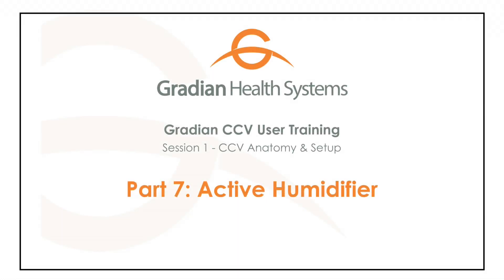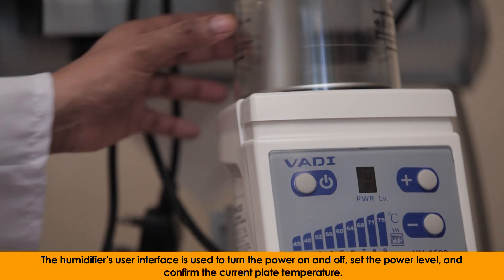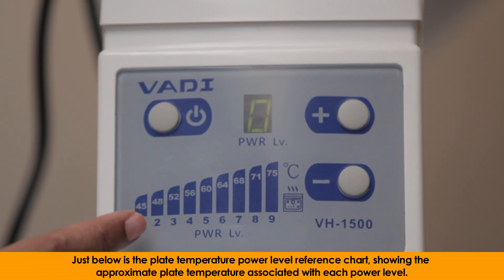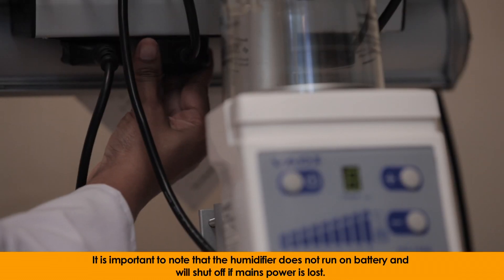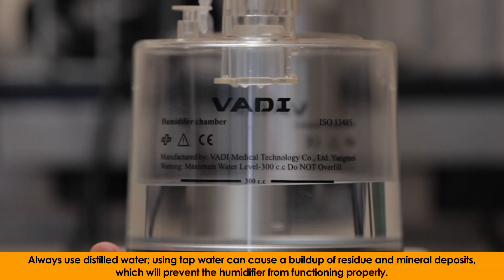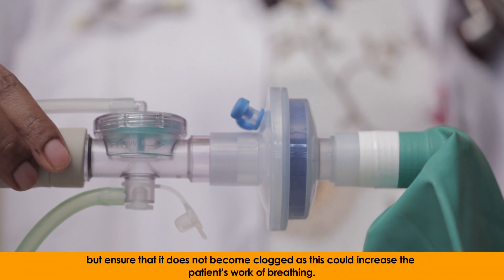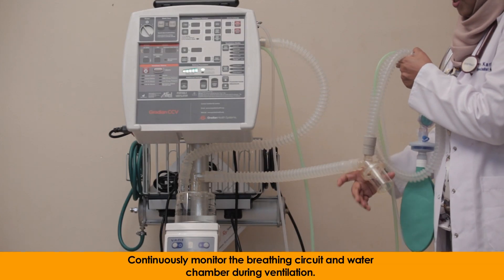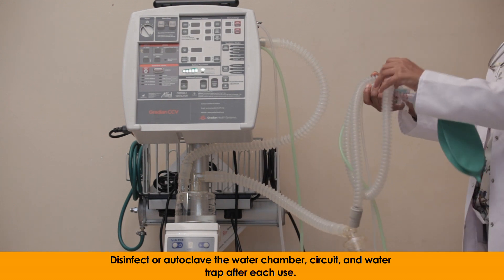Session 1: Part 7 - Active Humidifier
Learning Objective: This video covers the function and use of the active humidifier included in the Gradian CCV Workstation. Active humidification is indicated for all patients requiring invasive ventilation and for many patients requiring non-invasive ventilation, and heated humidification becomes even more important as the duration of ventilation increases.